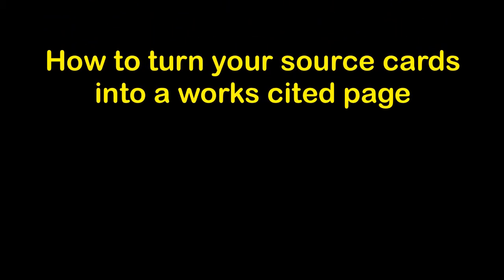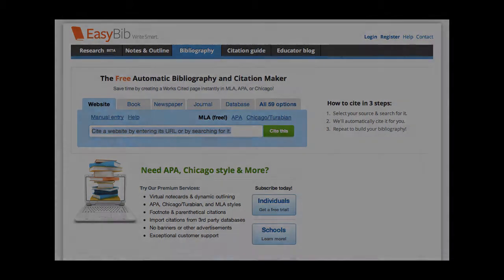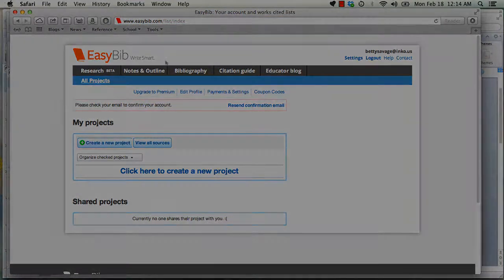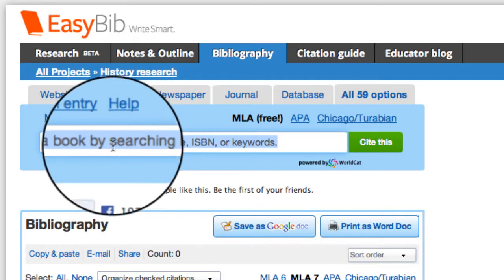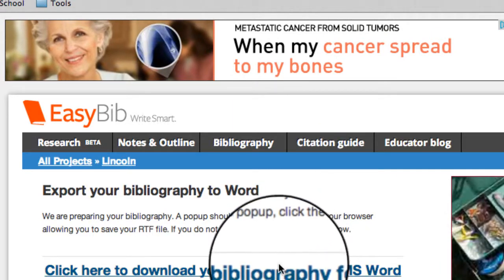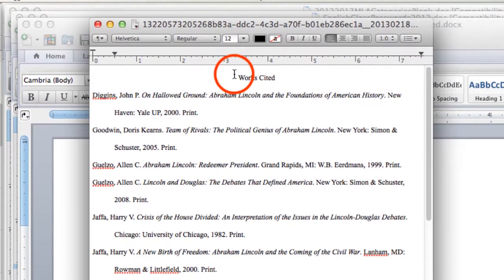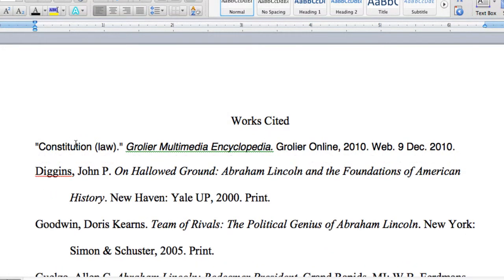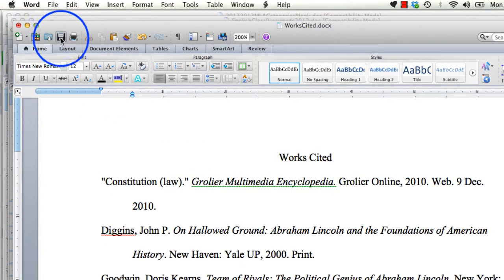ResearchSourceCardsToWorksCited2013.mp4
How to turn source cards into works cited citations, and how to turn those citations into a works cited page.